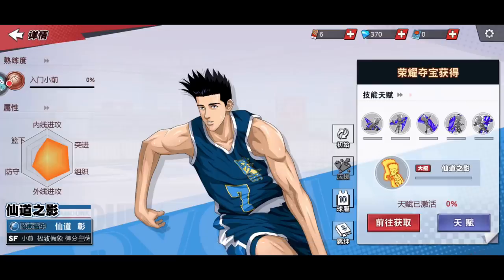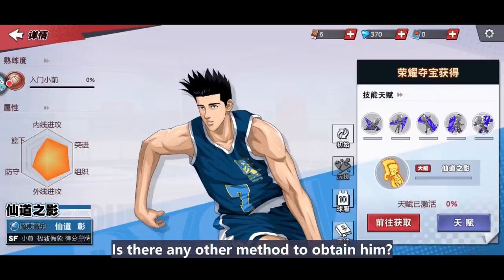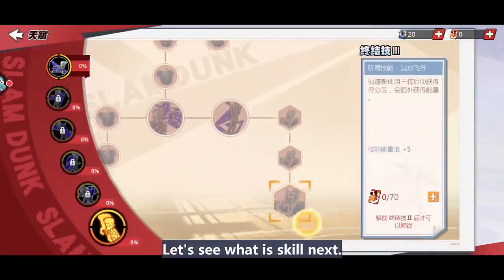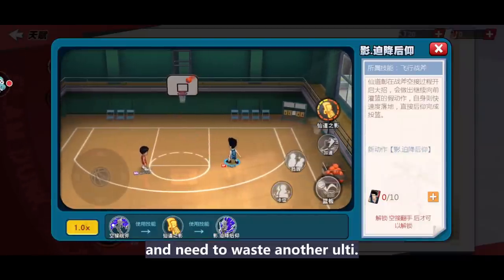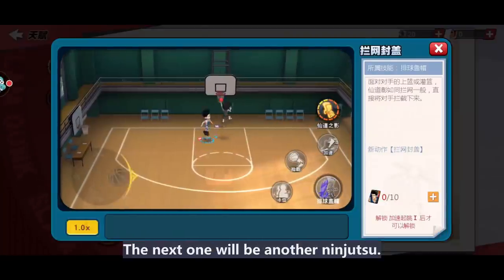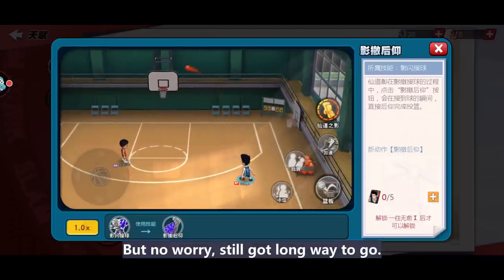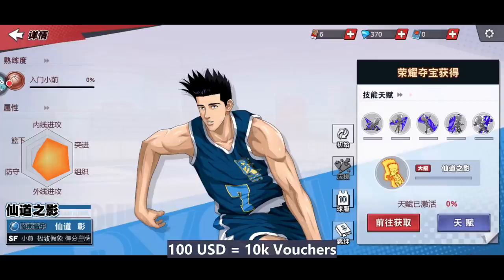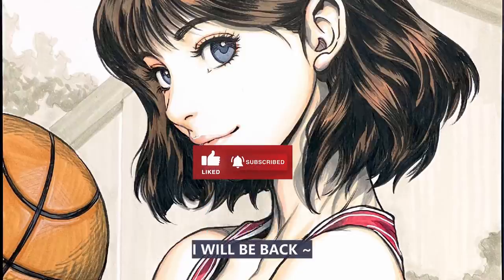[Slam Dunk Mobile] How Much Will Advanced Sendoh Cost ? Will Him Be Cost Friendly ?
Let's look at his cost for obtaining him
and his talents ^^